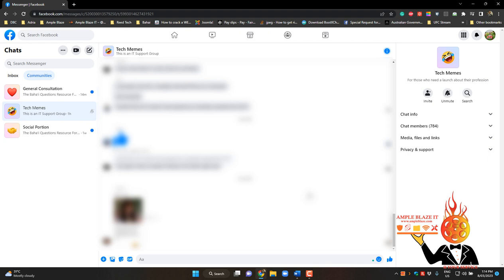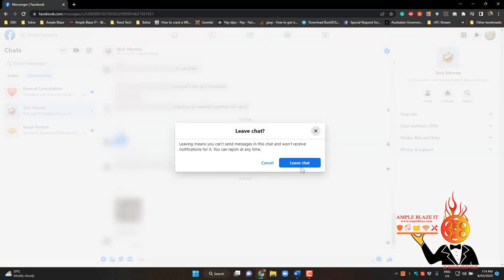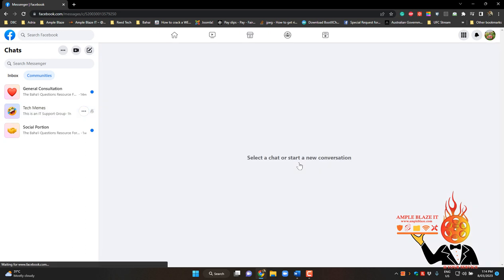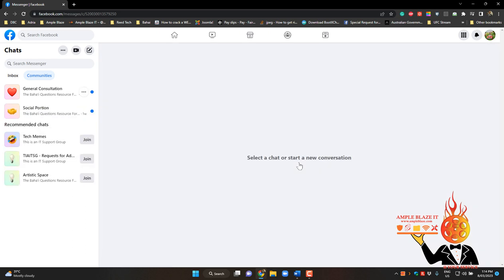How to Mute & Leave a Facebook Group Chat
Hi Blazers
In this Video Tutorial, we show you how to mute and leave facebook chats the automatic groups that you get added to due to the new feature that Facebook has released.